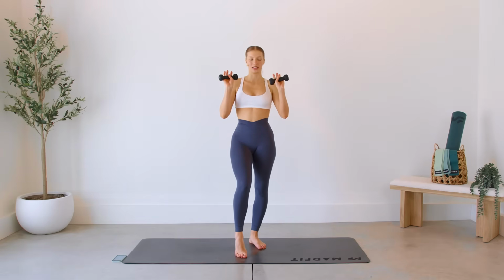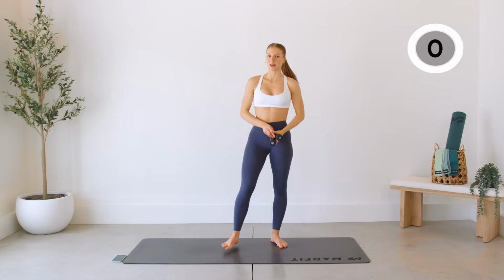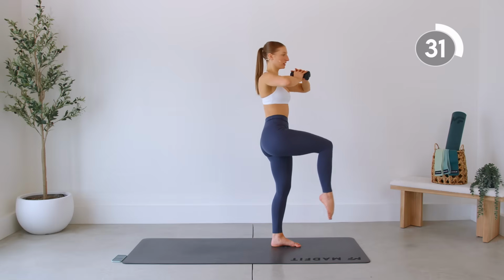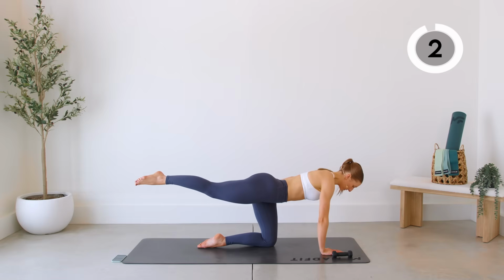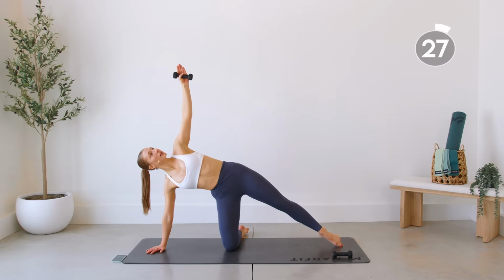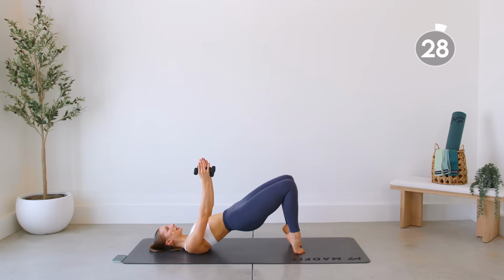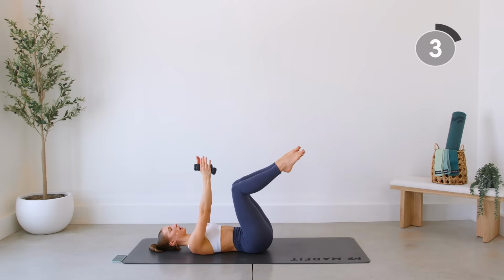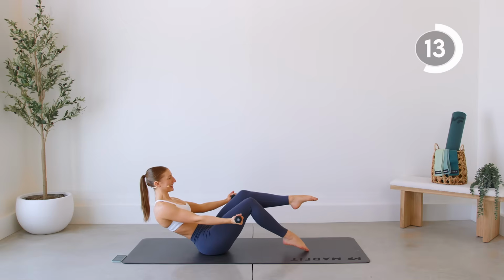20 MIN FULL BODY SCULPT - Low Impact, Pilates Style, Light Weights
A 20 minute, intense, APARTMENT FRIENDLY, full body, SCULPT workout with weights! You can do this one at home with household items or some light dumbbells. No jumping, no noise!